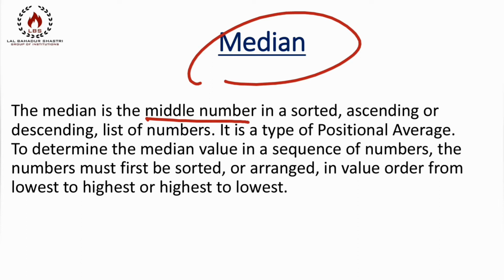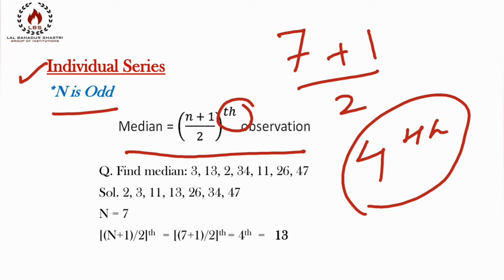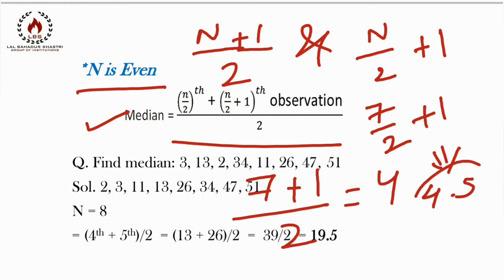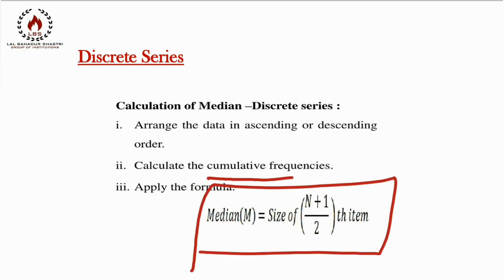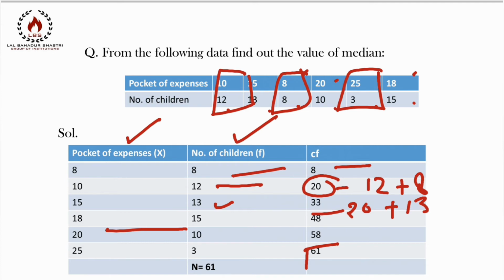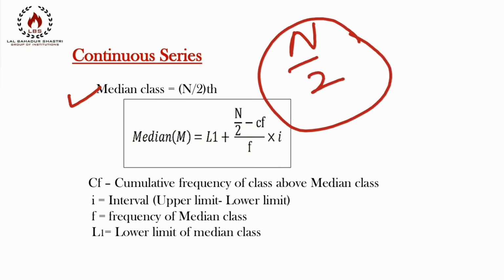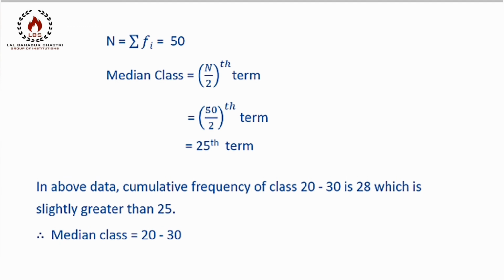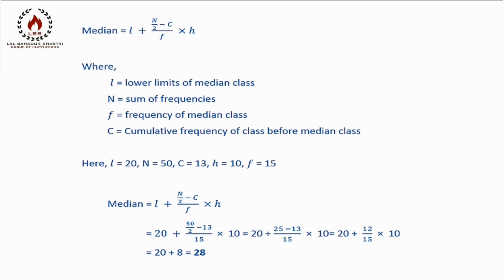Median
The median is the middle number in a sorted, ascending or descending, list of numbers and can be more descriptive of that data set than the average.  If there is an odd amount of numbers, the median value is the number that is in the middle, with the same amount of numbers below and above